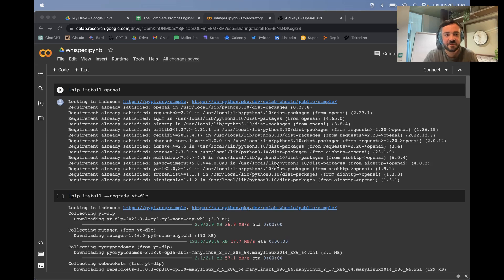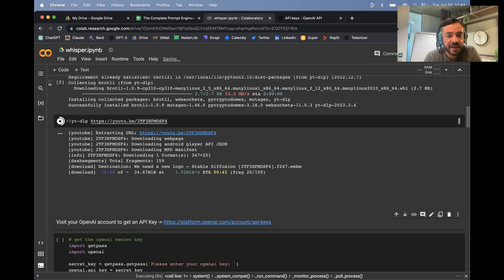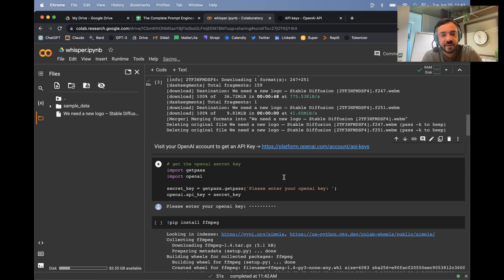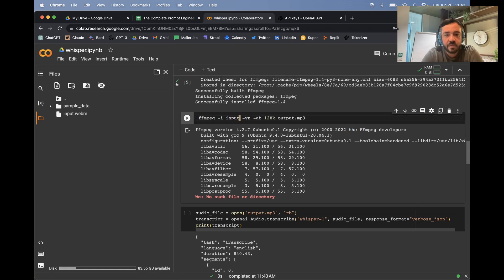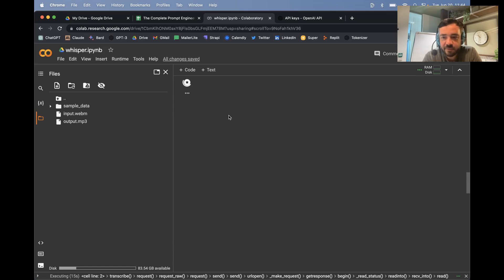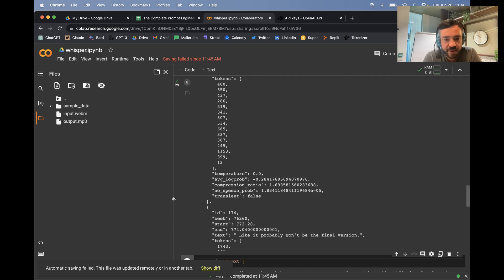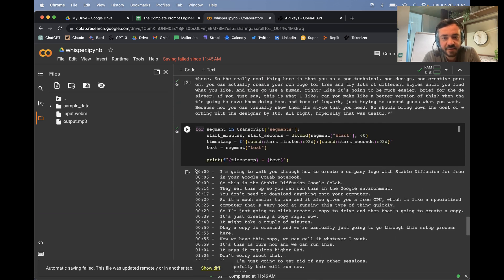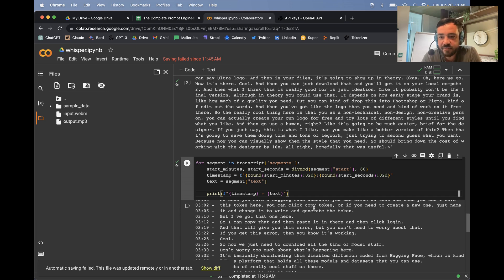Transcribe YouTube Videos in Minutes with OpenAI's Whisper API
Unlock the hidden potential of your YouTube content!

Ever wondered how you can easily transcribe your YouTube videos into text? Discover how OpenAI's Whisper API can revolutionize your content creation process.

Learn how to convert your video content into text effortlessly and elevate your reach and engagement.